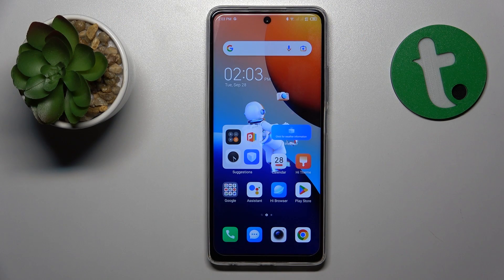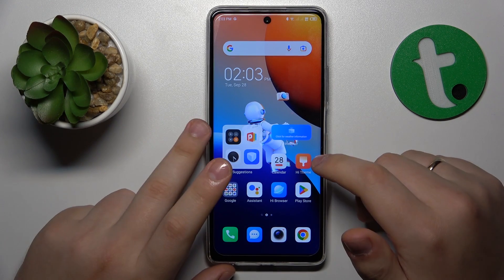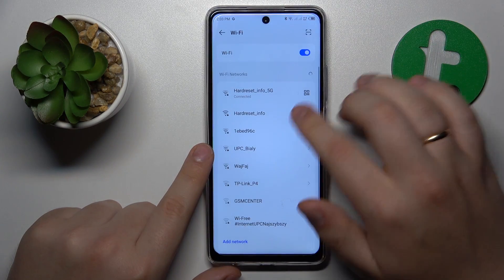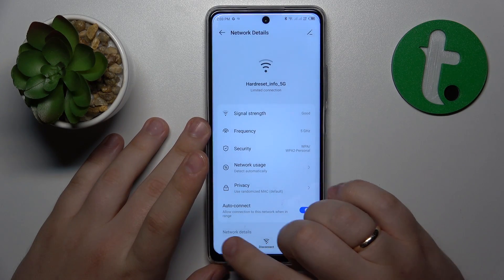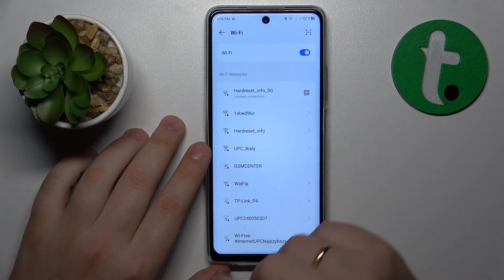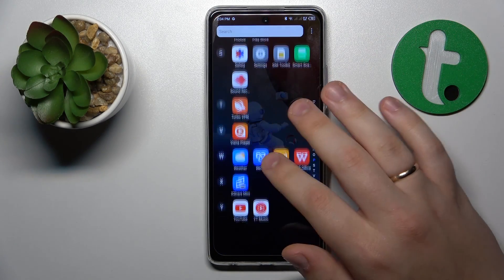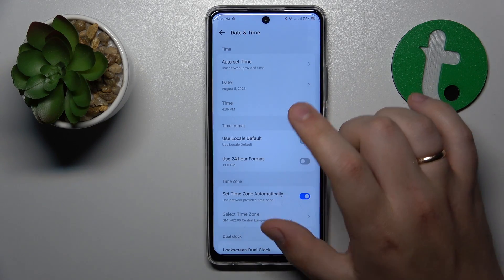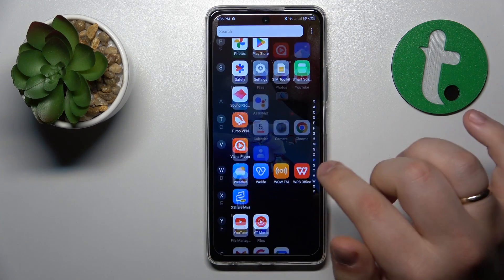How to Fix the WiFi Connectivity Issues on a TECNO Spark 10 Pro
Say goodbye to WiFi troubles on your TECNO Spark 10 Pro! In this video, we're sharing valuable advice on how to effectively deal with WiFi connectivity issues, including limited connection problems. From optimizing your router settings to troubleshooting on your device, you'll learn the essential techniques to stay seamlessly connected. Don't let WiFi woes slow you down – watch now and keep your connection strong.

How to troubleshoot WiFi issues on a TECNO Spark 10 Pro? How to fix the WiFi connection that doesn't work on a TECNO Spark 10 Pro? How to deal with WiFi problems o na TECNO Spark 10 Pro? How to fix a limited WiFi connection error on a TECNO Spark 10 Pro?